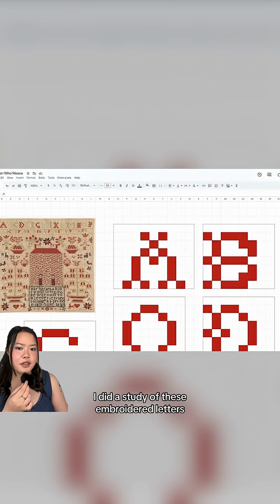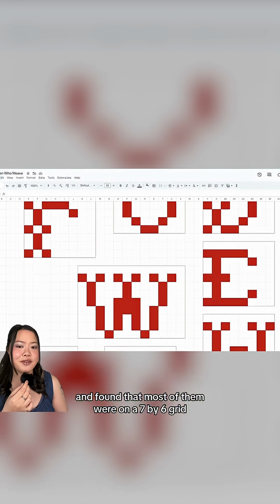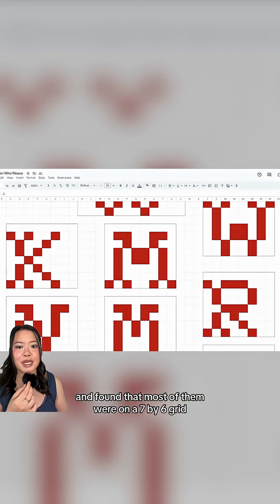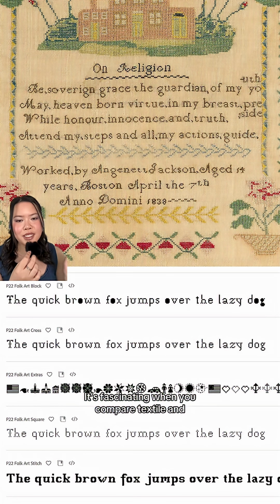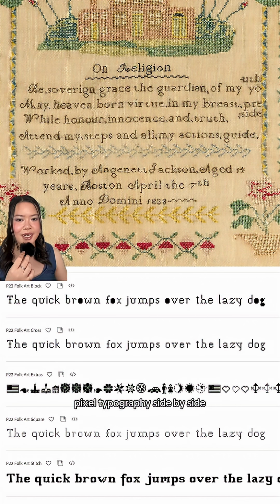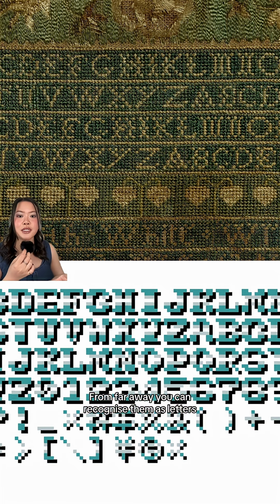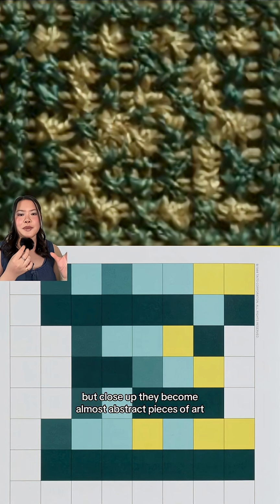Did you know women's textiles and video games have a lot in common?